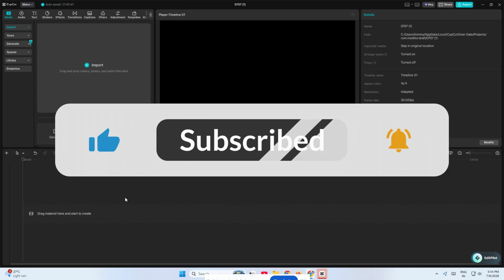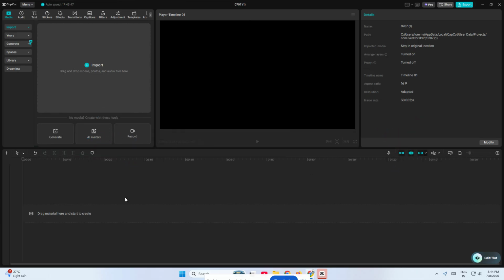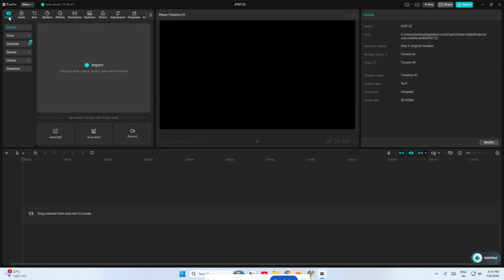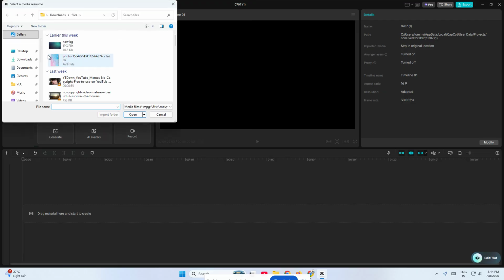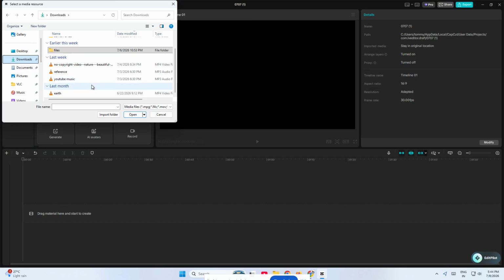How To Import Files On CapCut [Quick Easy Guide]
Learn how to import files on CapCut PC in just a few simple steps. This beginner-friendly tutorial shows you how to open a new project, use the Media tab, and import your files into CapCut quickly.

🕚Timestamps:
0:00 Intro
0:14 Open CapCut And Start A New Project
0:28 Go To The Media Tab
0:38 Click +Import And Select Files
0:55 Open Files And Finish Importing
1:06 Outro

✍️What You'll Learn In This Video:
• How To Open CapCut And Create A New Project
• How To Find The Media Tab In CapCut
• How To Use The +Import Button In CapCut
• How To Select And Open Files For Import
• How To Add Videos, Images, And Audio Into CapCut

💡Pro Tips:
• Keep your media files organized in folders before importing
• Use clear file names so you can find assets faster
• Import all the clips you need before you start editing
• Make sure your files are supported by CapCut for smooth importing